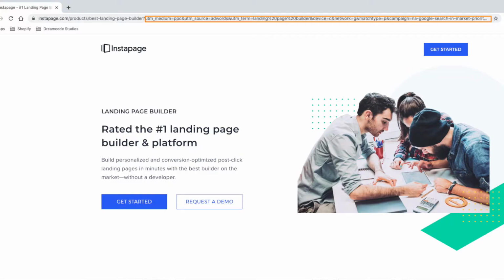What Are UTM Tracking Codes?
Do you know where your website traffic is coming from? By using UTM tracking codes, you will be able to see the impact of your digital campaigns. In this video, I'll be explaining what the UTM tracking code does, and the five crucial values that make up this code: source, medium, name, term, and content .

Be sure to stay tuned for the next video, where I'll be giving a step-by-step guide on how to create your own UTM tracking code for your next campaign, best practices on keeping a database of UTMs, and practical tips on how you can use it to measure your success.

👉 If you need help growing your business, check out my ad agency Dreamcode Studios